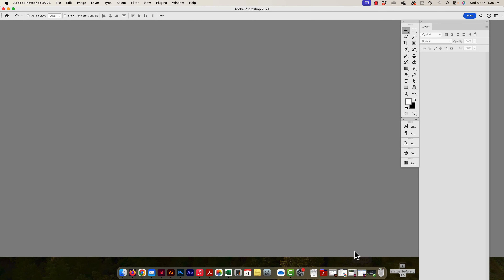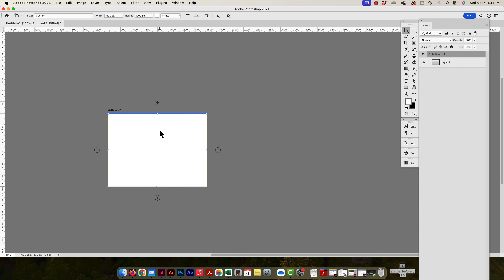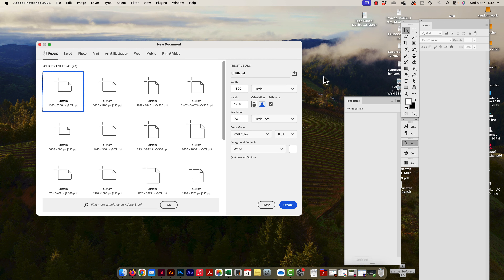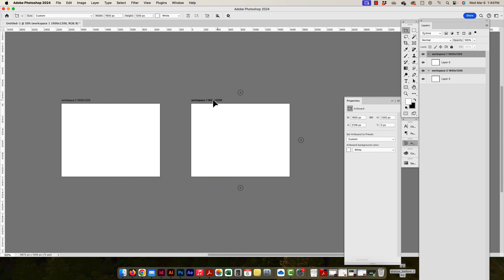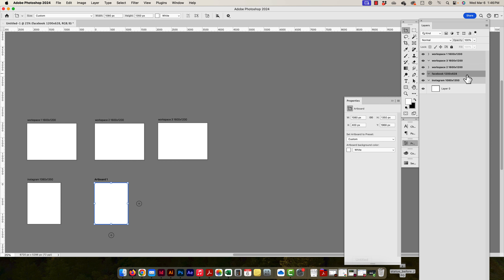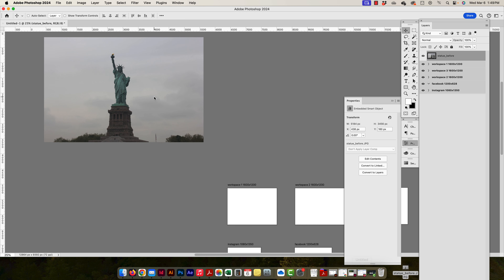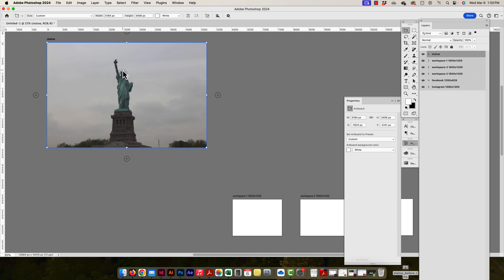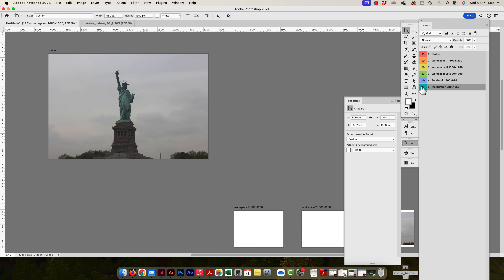Adobe Photoshop – Artboards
This video shows how to make and use artboards in Adobe Photoshop 2024.